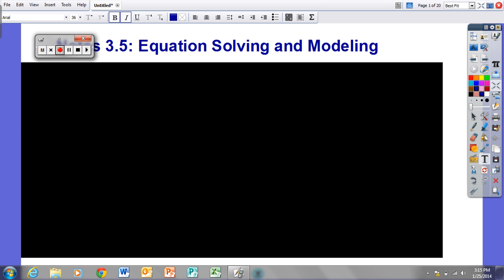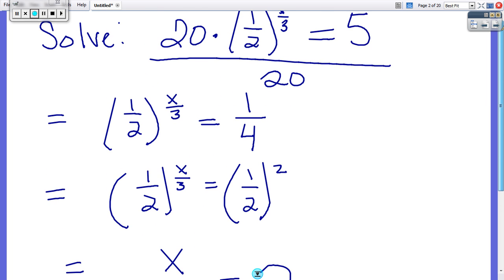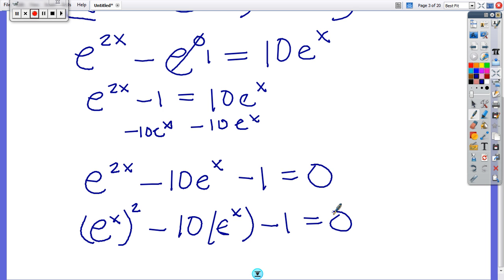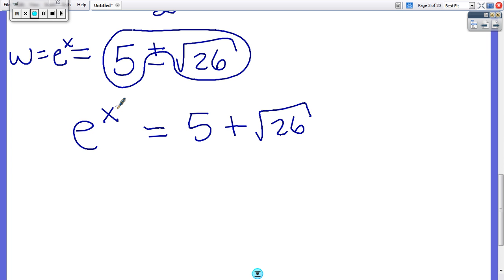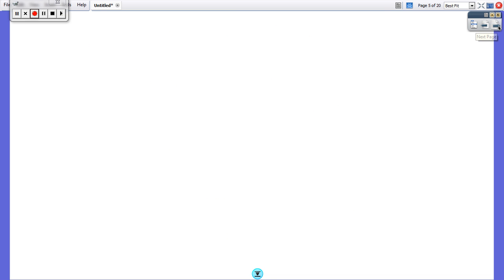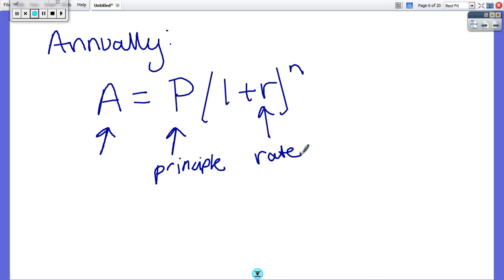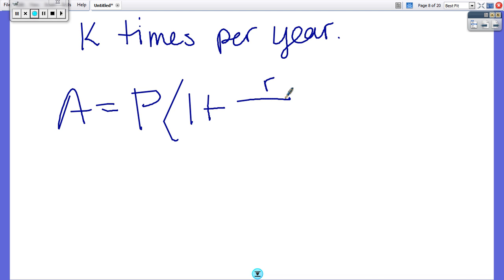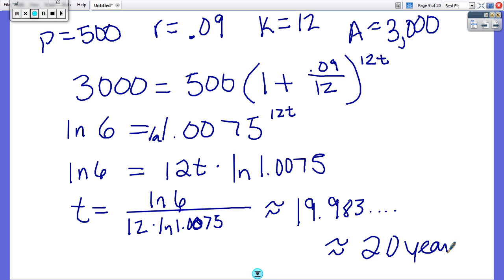Pre-Calc Honors: 3.5 Notes